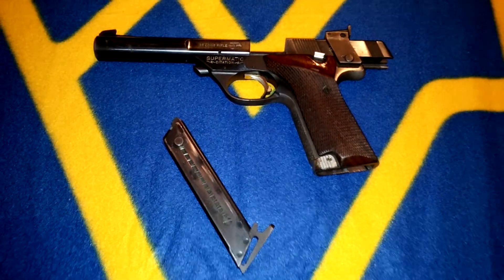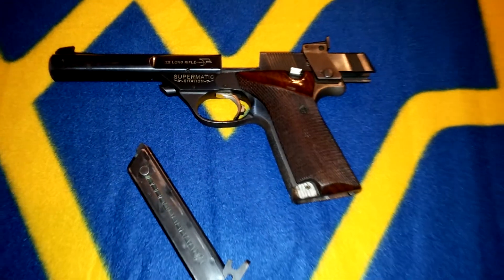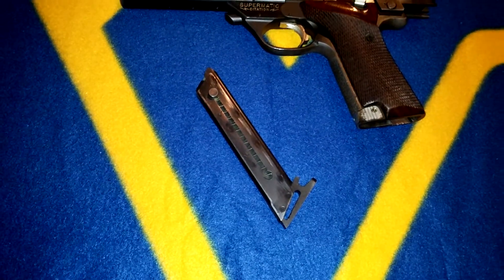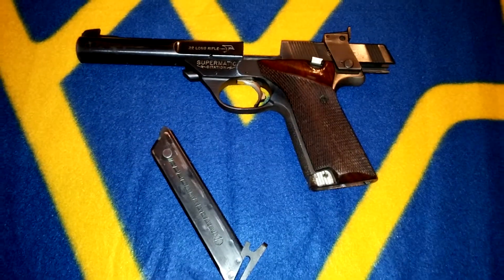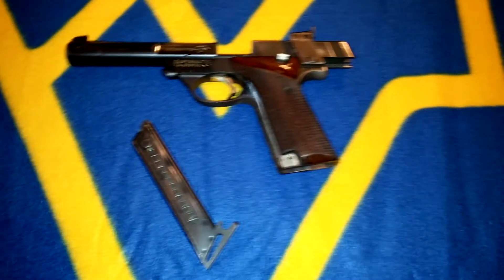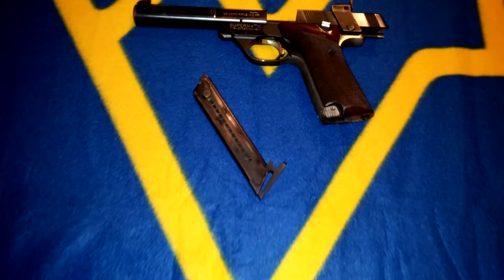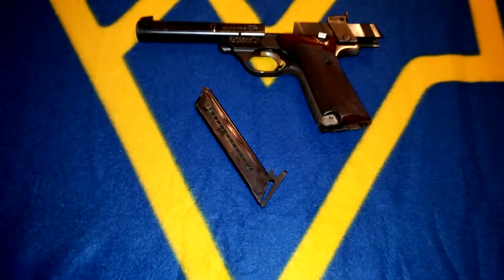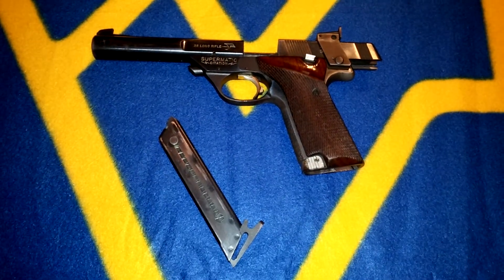High Standard Supermatic Citation Model 104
High Standard Supermatic Citation Military model 104 .22LR